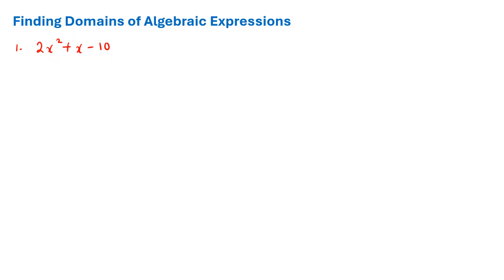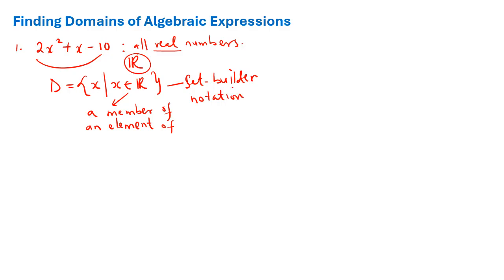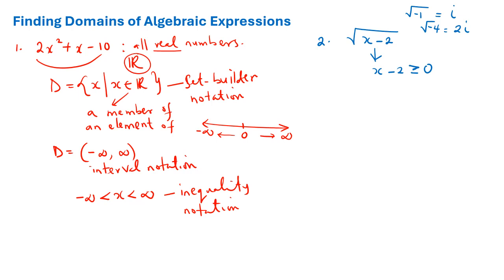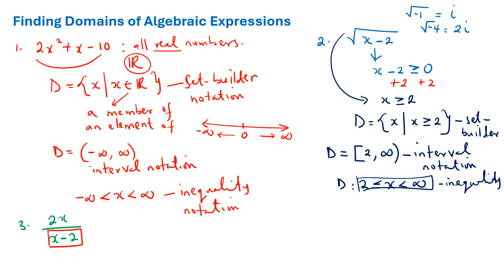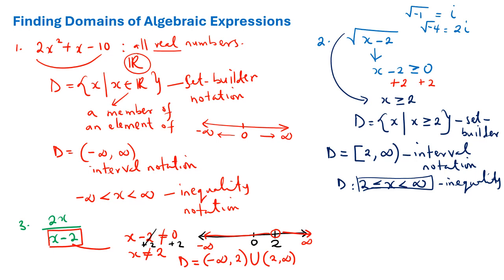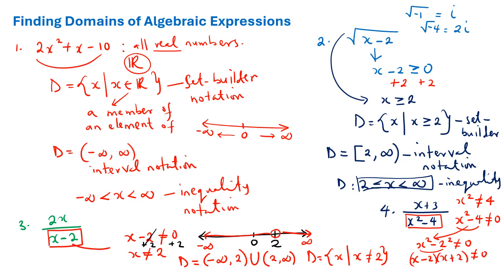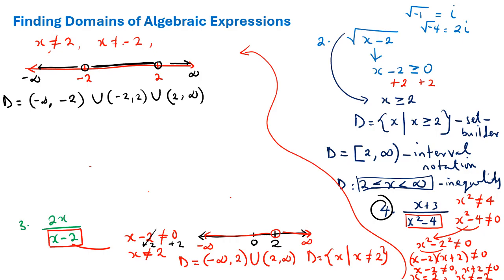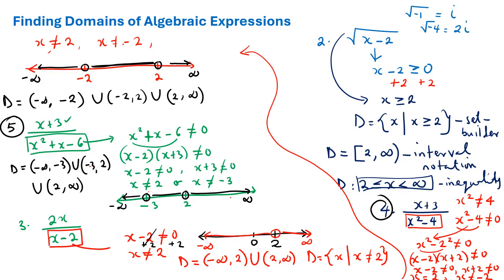A.3 Finding Domains of Algebraic Expressions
This video addresses examples of finding domains of algebraic expressions. It shows you how to write domains algebraically, using set-builder, interval notations or using inequality symbols.